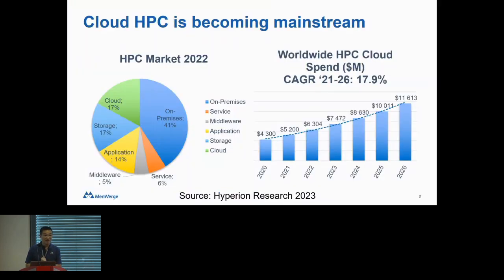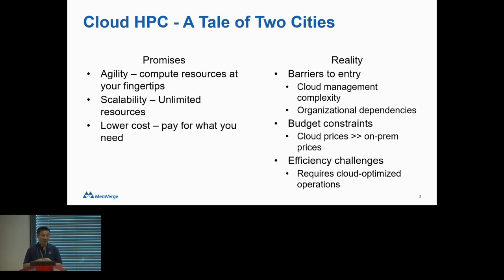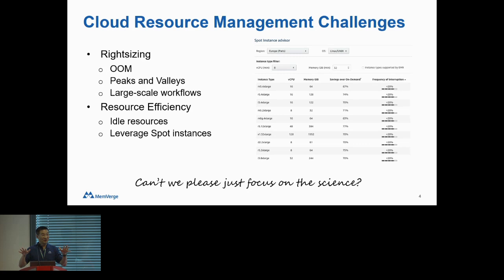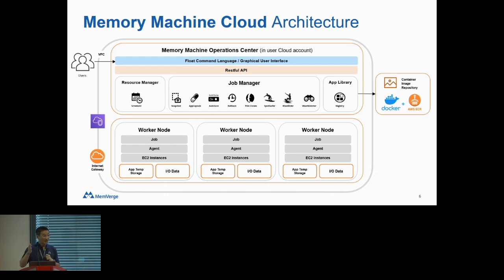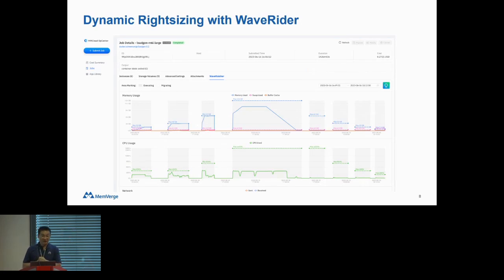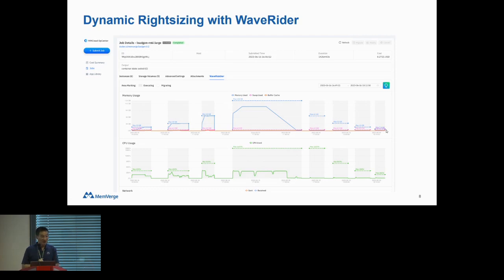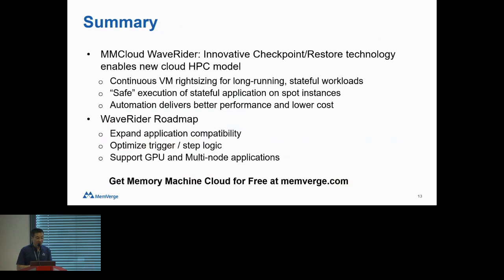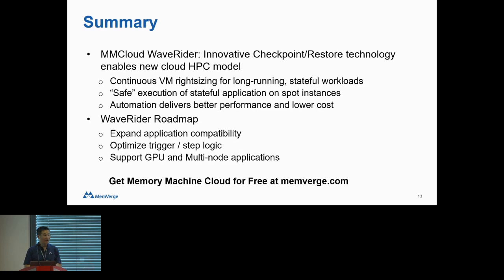WaveRider: A Dynamic Rightsizing Framework for... - Jon Jiang - Technology Track - ISMB/ECCB 2023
WaveRider: A Dynamic Rightsizing Framework for Cost-Effective and Robust Bioinformatics Workloads on the Cloud - Jon Jiang - Technology Track - ISMB/ECCB 2023